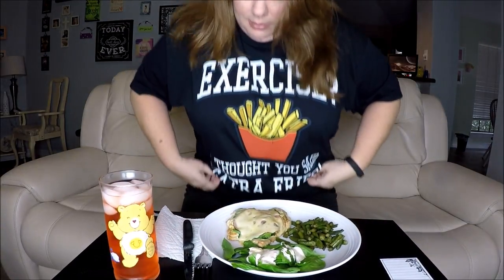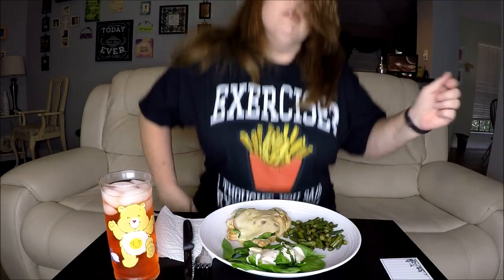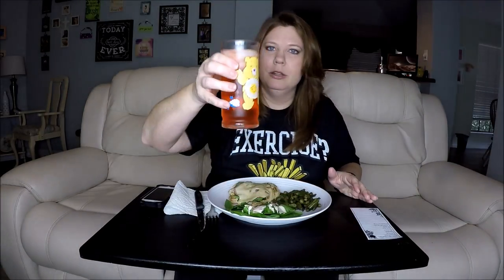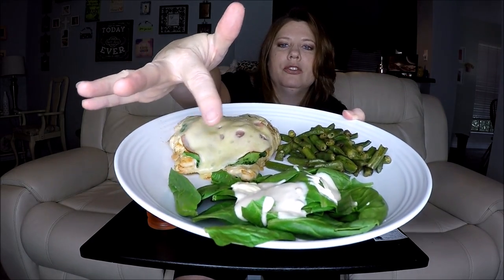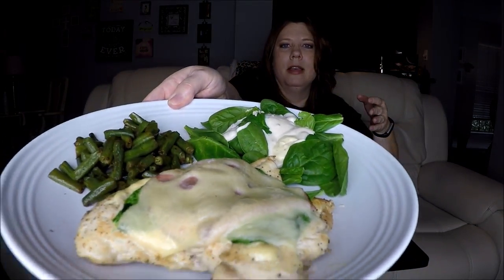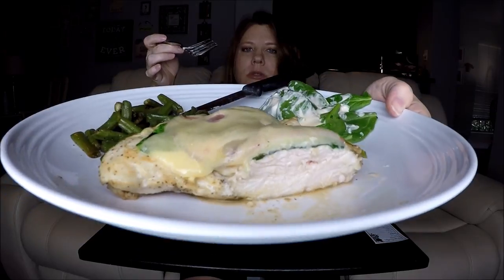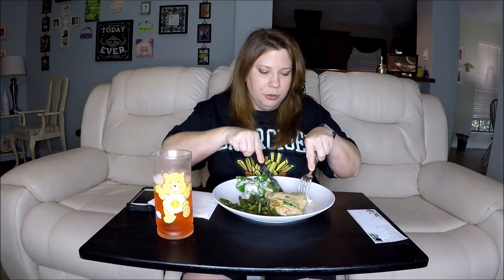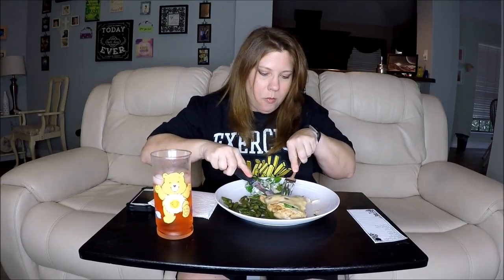Chicken Cordon Bleau, Salad, & Green Beans: MUKBANG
Hey guys! Thanks for stopping by to watch my Mukbang videos!

Check out our travel channel and what we'll be doing in retirement!  Here's the link to our channel